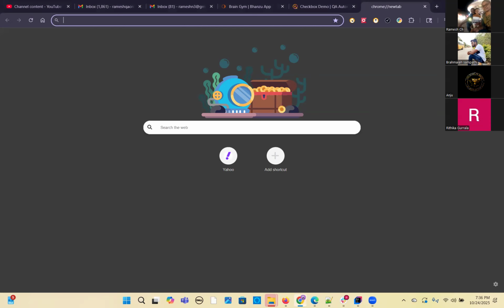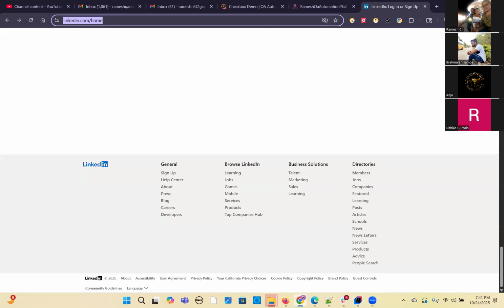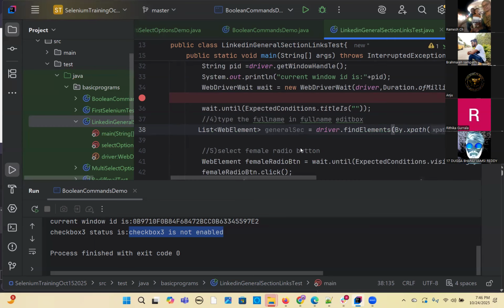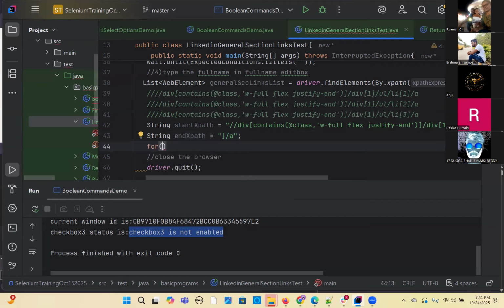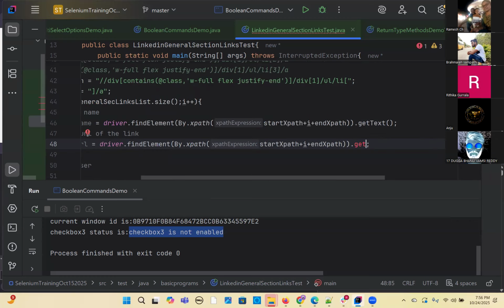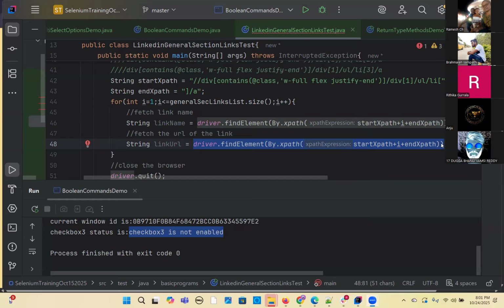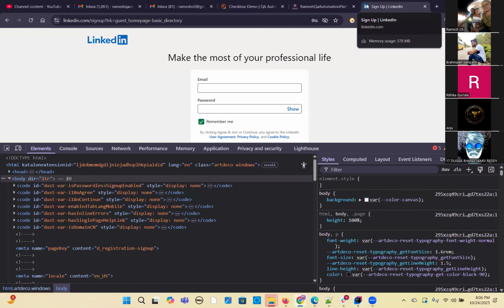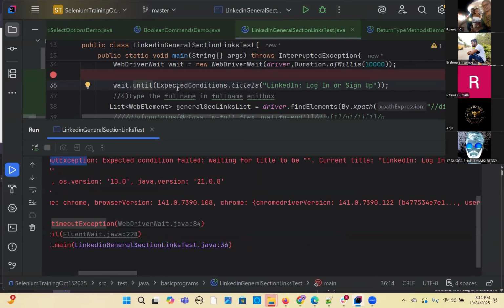JavaSelenium LinkedinGeneralSectionLinks Validation Oct 24 2025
JavaSelenium LinkedinGeneralSectionLinks Validation